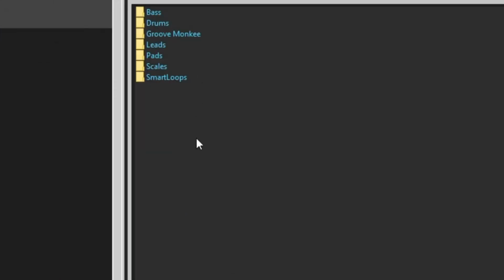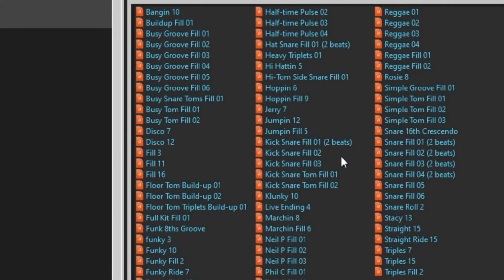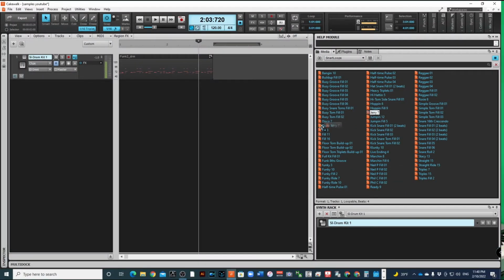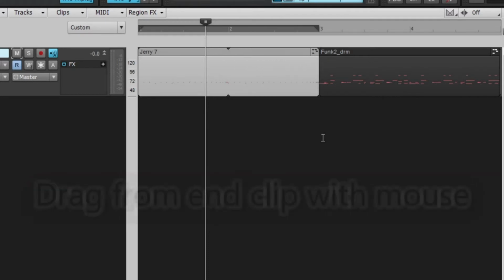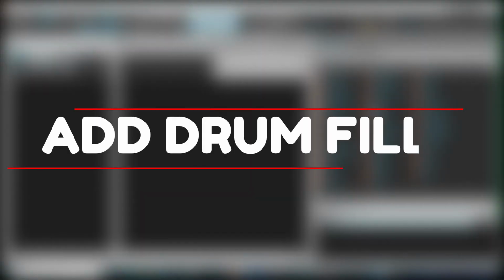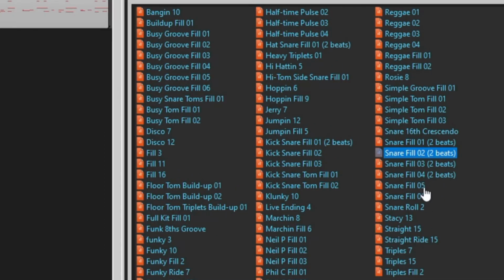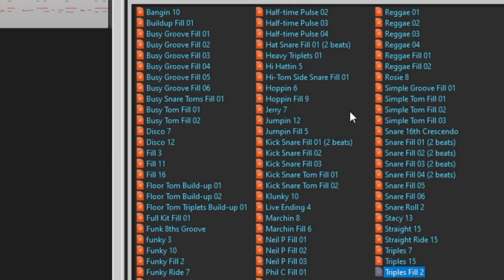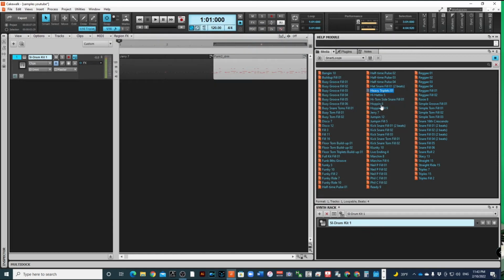How to Use Loops to Make Drum Beats | Smart Loops | Cakewalk by Bandlab Tutorial | Caketorials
Learn how to use loops to make drum beats in Cakewalk by Bandlab.  Cakewalk comes with Smart Loops which include drum grooves, fills, and great intro cadences for your drum beat. This is a continuation of part six to my 8 Ways to Record Drums in Cakewalk by Bandlab.

Check out the controller I use here.  Thank you!

Nektar LX25

Hello all I am JustDaNorm.  My purpose and goal on this channel is to help you grow in your musical career.  My content provided educational and entertaining topics to help you reach your true potential as a musician.  I am learning daily and I love to share what I learn.

➡ I also started a new Facebook Group.  If you would like to share your current projects or you would like to just connect definitely join.

➡ Purchase the audio interface I use - Focusrite Scarlett 4i4

In this video: midi groove clips, midi patterns, Cakewalk by Bandlab, Cakewalk tutorial, groove clips, how to use midi groove clips in Cakewalk by Bandlab, How to use midi Groove clips, what are midi groove clips,8 ways to record drums in Cakewalk by Bandlab, Caketorials, using groove clips in Cakewalk, midi grooves in cakewalk, midi, midi patterns for drums, how to record drums in cakewalk, how to use midi on cakewalk, recording drums in cakewalk, making beats, making drum beats in cakewalk, Recording Drums, Recording drums in Cakewalk Bandlab, how to make drum beats in Cakewalk, how to record drums in cakewalk, how to use the step sequencer in Cakewalk, Drum Samples,  how to use cakewalk by bandlab: making drum beats, making beats, creating beats, making beats in cakewalk, cakewalk by bandlab, cakewalk by bandlab tutorial, how to use cakewalk by bandlab, beat making software, beat making tutorial, beat making for beginners, beat making for dummies, how to use cakewalk, cakewalk step sequencer tutorial, Caketorials, beat making 101, free dawhow to use loops to make beats,make beats with loops,using loops in Cakewalk,Cakewalk by Bandlab,how to make beats using loops,making beats using loops,making beats with loops,how to make beats with loops,making a beat,beat making,beat making tutorial for beginners,how to make beats,how to make a beat,making beats,making beats for beginners,cakewalk by bandlab tutorial,beat making for beginners,how to make drum beats with loops,Smart Loops,Cakewalk Loops